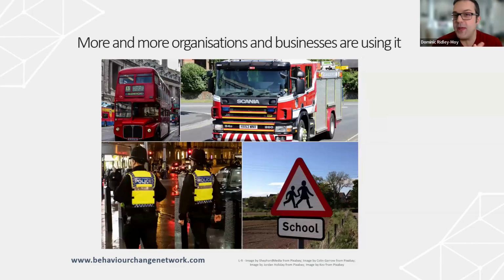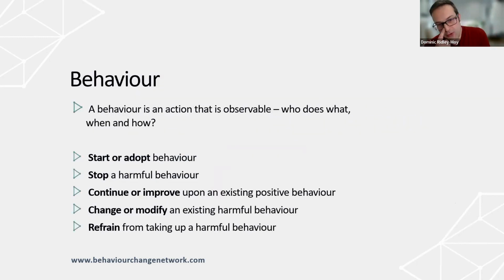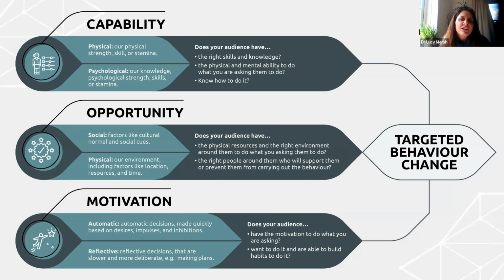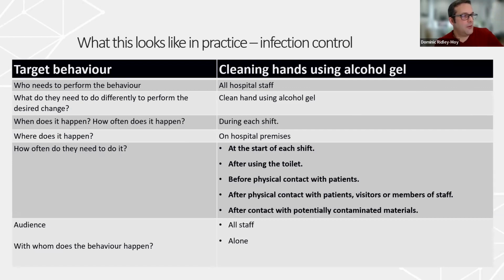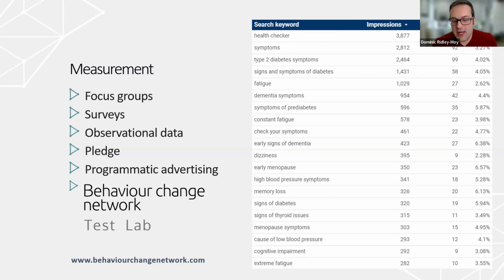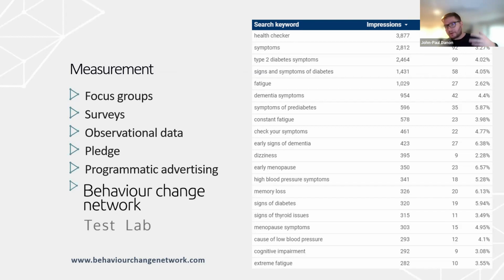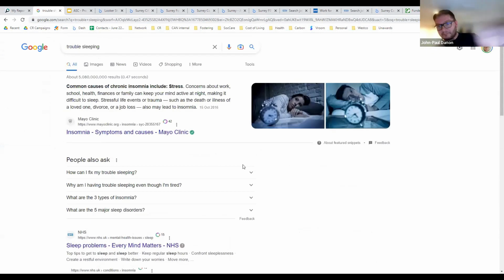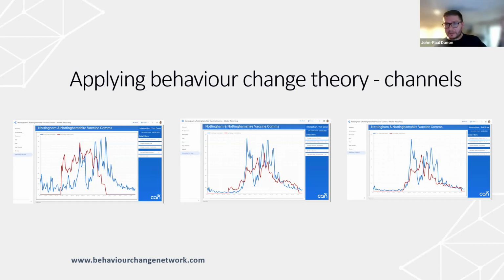Public Health Behaviour Change Webinar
Behaviour change tips and techniques for those working in public health and health communications roles.